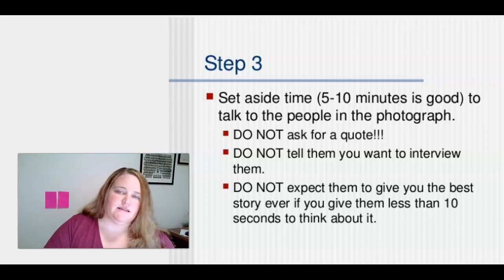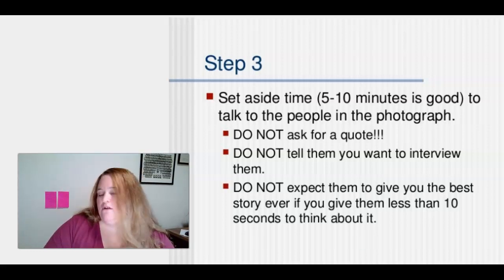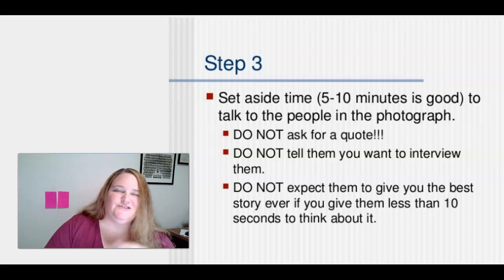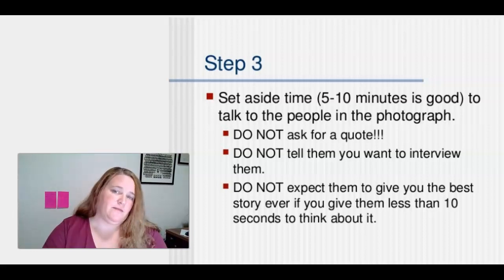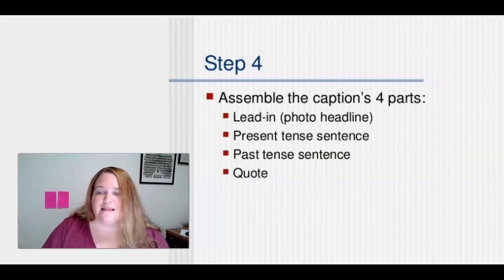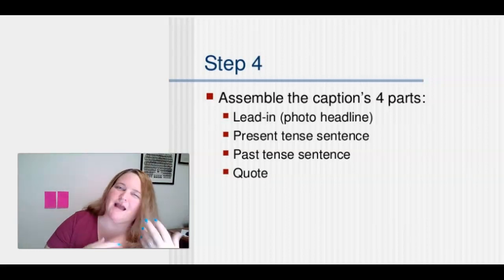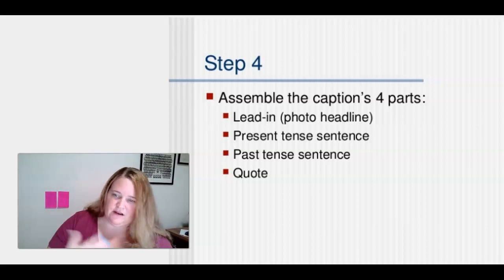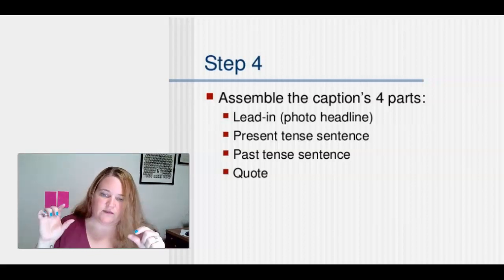Using Photo investigation to write captions